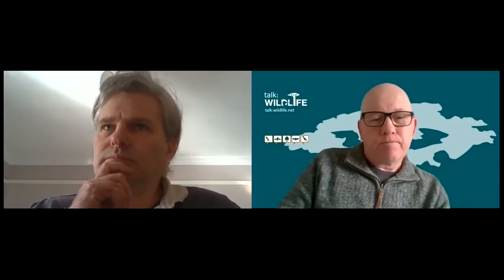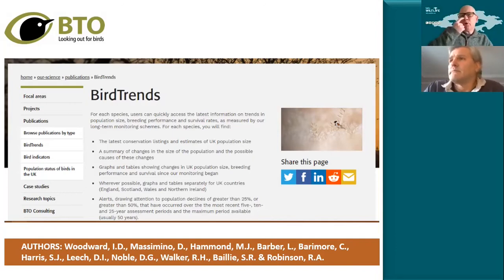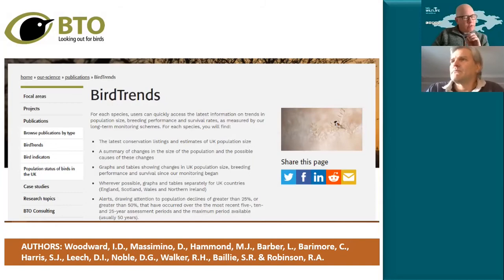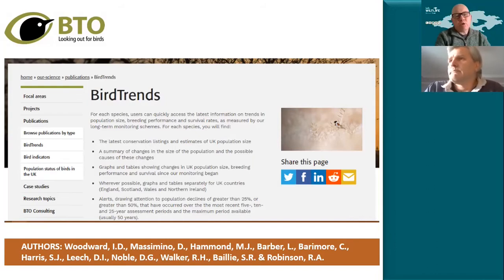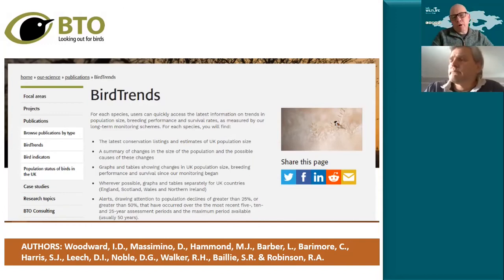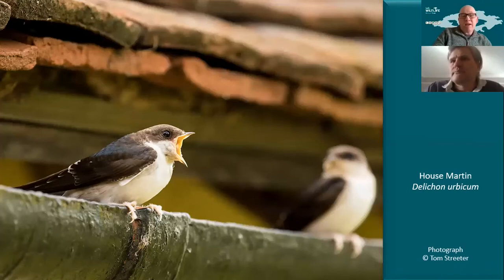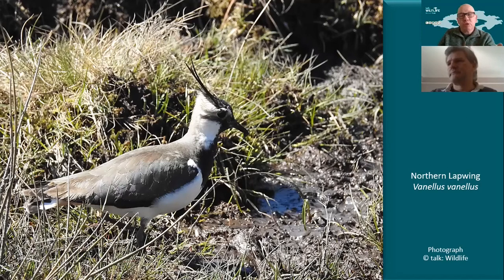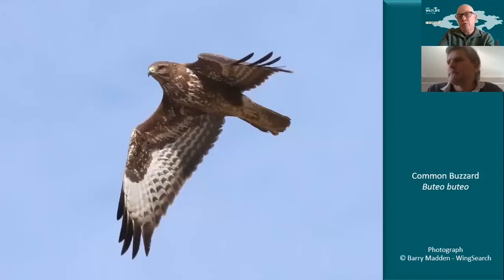UK BirdTrends 2020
The BTO has been publishing the UK BirdTrends report since 1997. In this interview I talk to BTO Associate Director, Rob Robinson about the UK BirdTrends 2020 report.

The survey relies on the huge input from volunteers taking part in a number of BTO citizen science projects and provides crucial data to decision-makers in Government departments and developers amongst others.

Rob gives us a background to the BirdTrends report and we discuss a few of the species showing a change in numbers (both positive and negative) and some of the reasons for these changes.

The reports are available online for those who like to spend time studying the trends.

Rob also suggests a couple of species that may be future additions to the UK breeding list.

Introducing talk: Wildlife
talk: Wildlife a channel that as the headline states is "For wildlife enthusiasts, from recent converts to obsessives". I will be uploading interviews, nature guides, book reviews and features relating to wildlife and its conservation. I also have an 'Out and About' section introducing some of the nature reserves and wild places I visit and highlighting their merits.
The videos are designed not only to feed your wildlife habit, but to raise awareness about conservation projects and organisations.
Your support means a lot to me – thanks for visiting.

Keep talking wildlife,
Allan